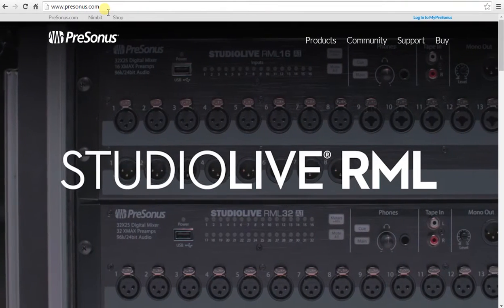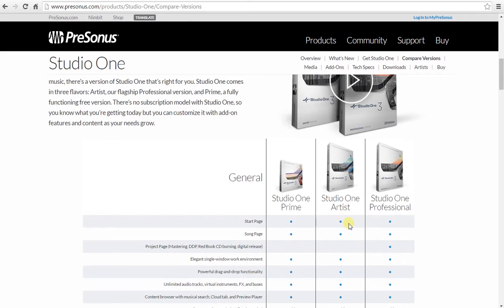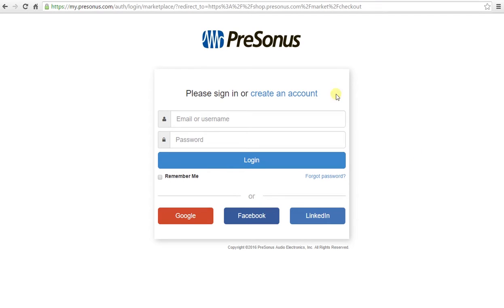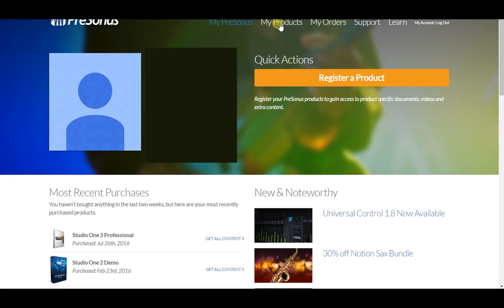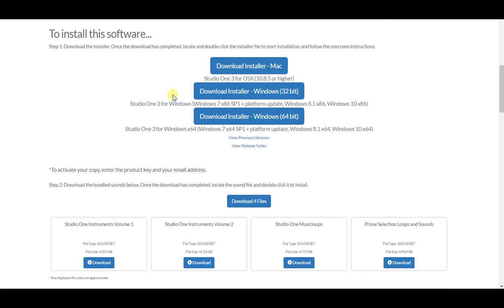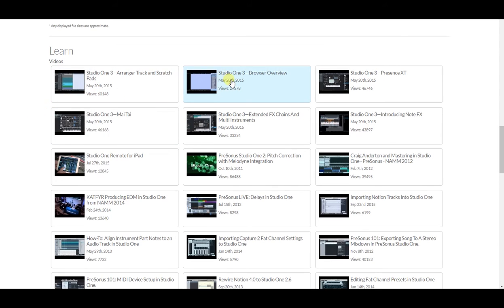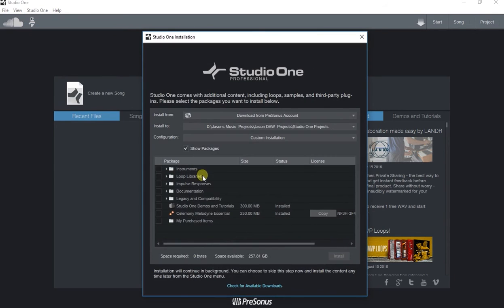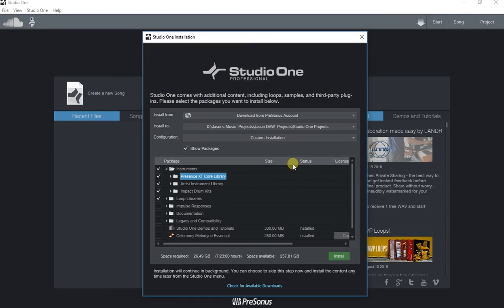Studio One 3 Prime Download & Install Instructions